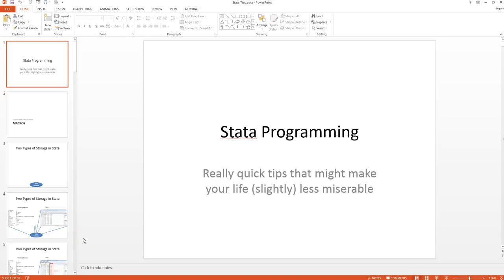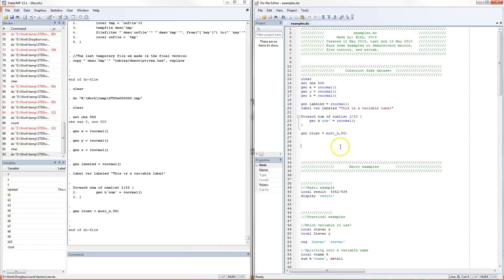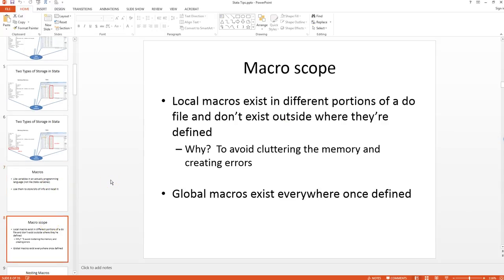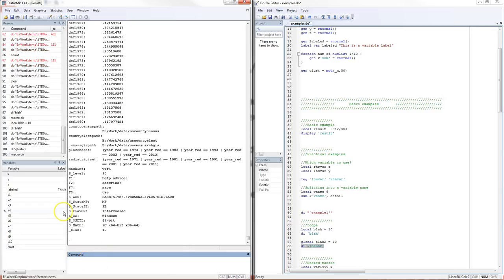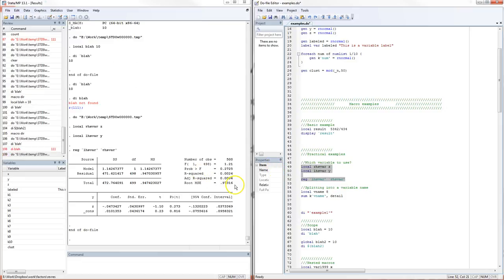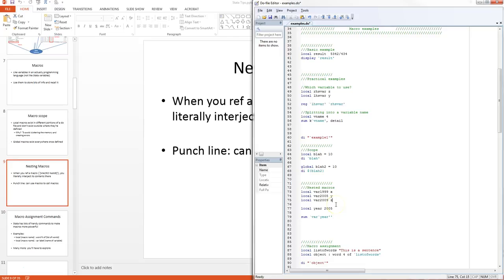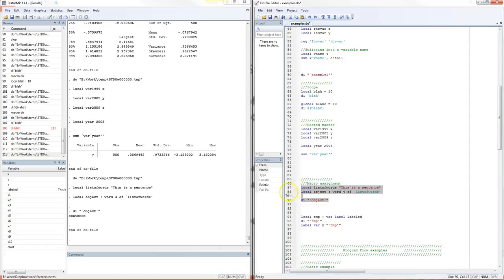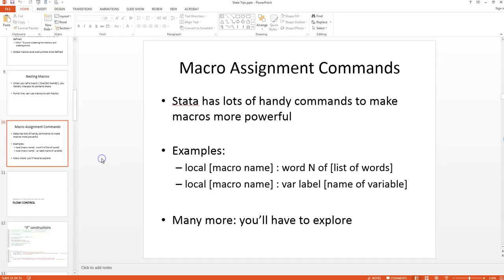Stata Tips: Macros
Reviews macros and how they can be used to improve your Stata Code